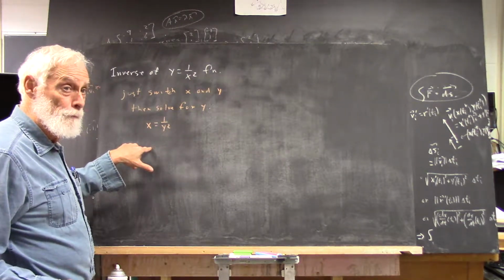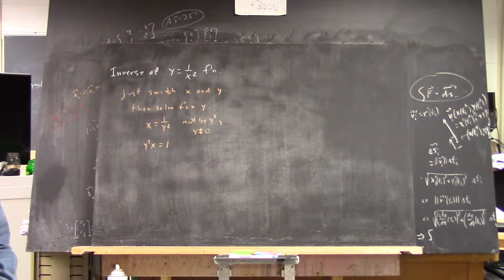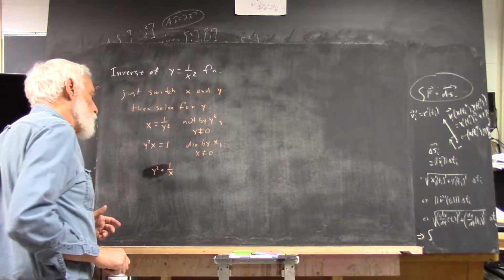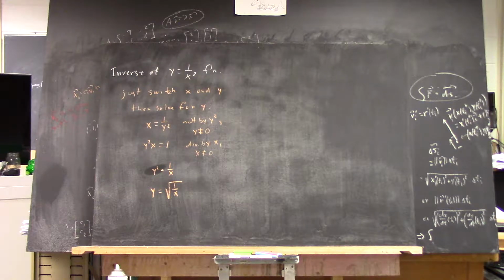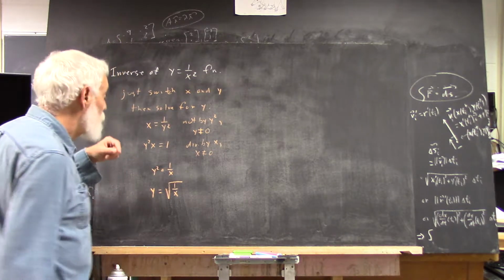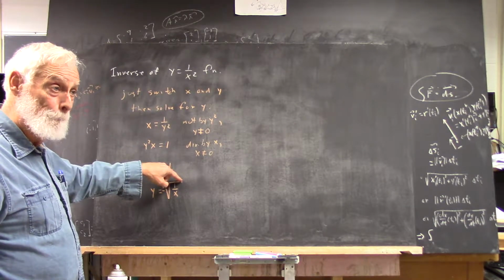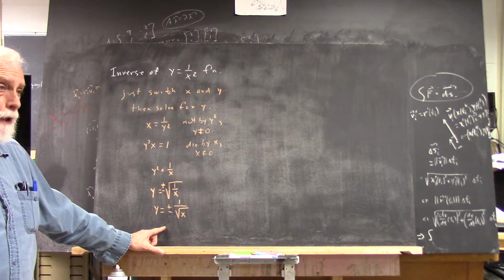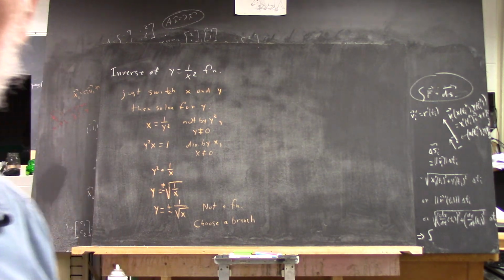dagpc 3551 to find inverse relation switch variables and solve for y reminder of an important princ